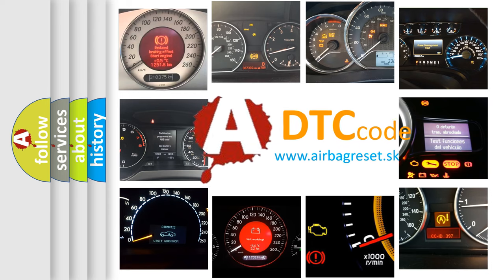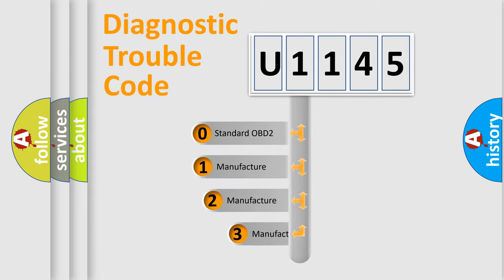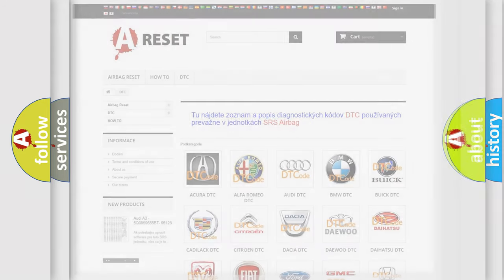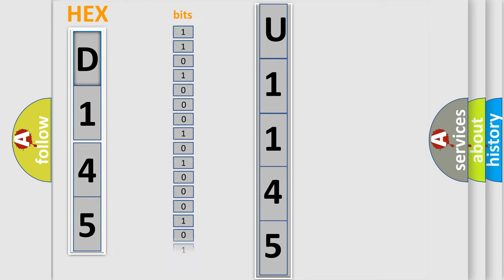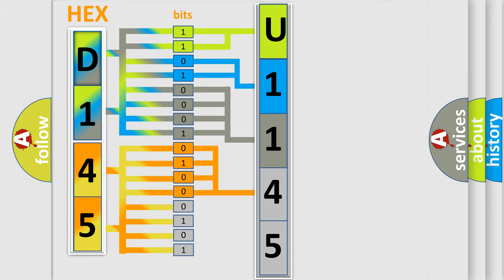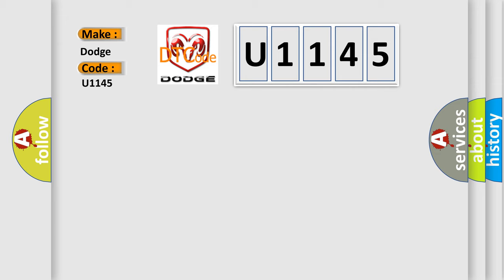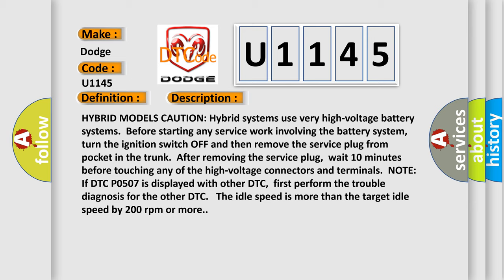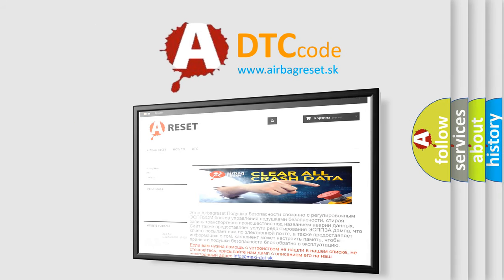DTC Dodge U1145 Short Explanation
Contents:
0:21 Basic DTC analysis according to OBD2 protocol standard.
1:48 Insight into programming
2:58 A diagnostically understandable description of the Diagnostic Trouble Code
3:05 Basic error definition

Make:
Dodge
Code:
U1145
Definition:
Idle Speed Control System RPM Higher Than Expected (Includes Hybrid Models)
Description:
HYBRID MODELS CAUTION: Hybrid systems use very high-voltage battery systems.Before starting any service work involving the battery system,turn the ignition switch OFF and then remove the service plug from pocket in the trunk.After removing the service plug,wait 10 minutes before touching any of the high-voltage connectors and terminals.NOTE: If DTC P0507 is displayed with other DTC,first perform the trouble diagnosis for the other DTC. The idle speed is more than the target idle speed by 200 rpm or more.
Cause:
 Electric throttle control actuator Intake air leak PCV system